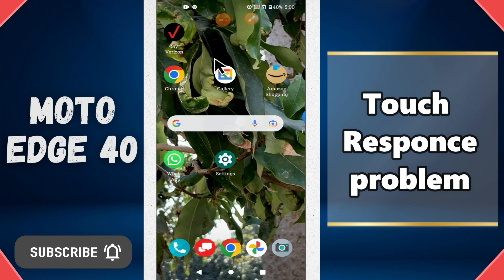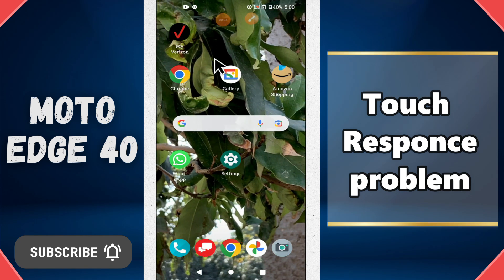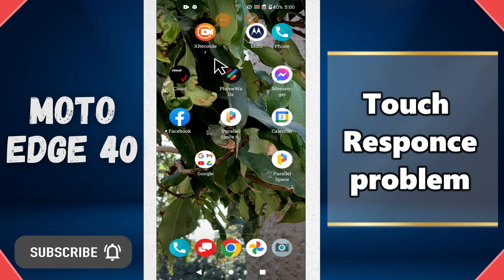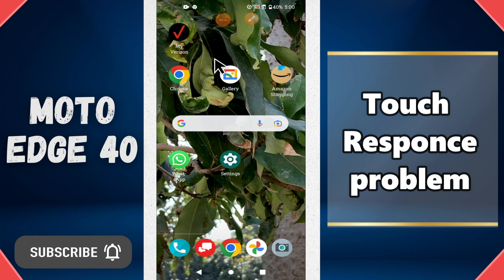Motorola Moto Edge 40 Touch Response problem || How to solve touch response issue||Touch not working